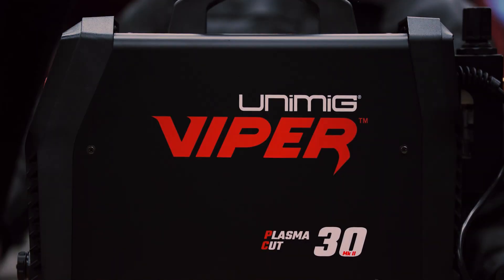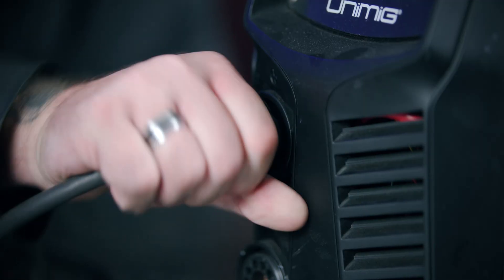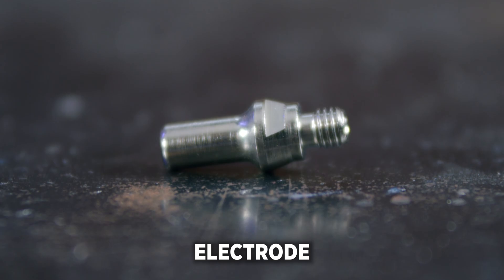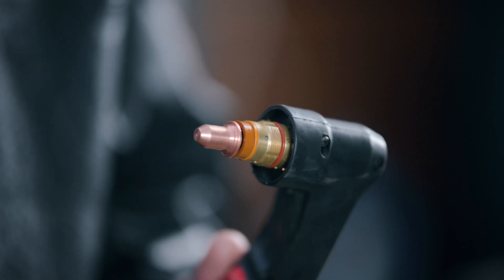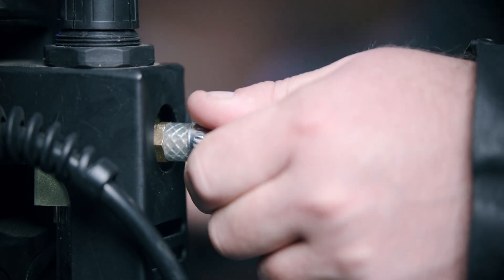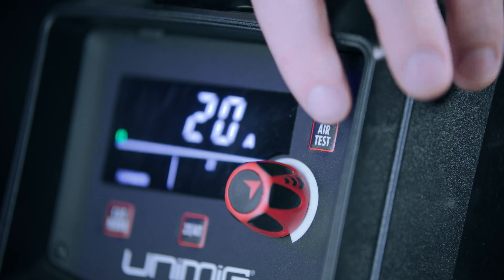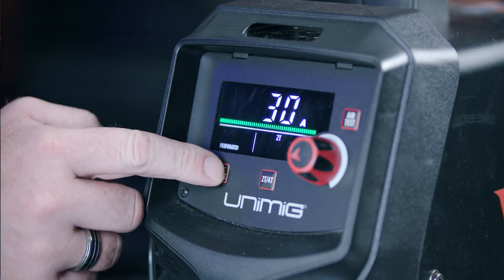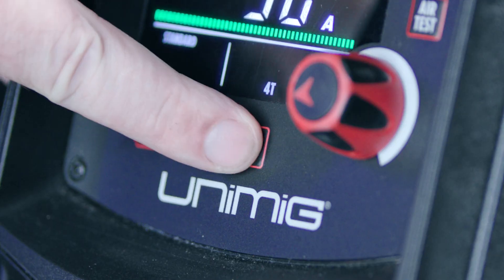VIPER CUT 30 Mk II Complete Setup Guide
In this video we run you through the Complete Setup guide for the VIPER CUT 30 Mk II Plasma Cutter.

Cut anything, anywhere. Whether it’s solid or perforated metal, you’ll get a clean cut up to 12mm thick. Now with the addition of a CNC connection, the VIPER CUT 30 Mk II can handle anything you throw at it.